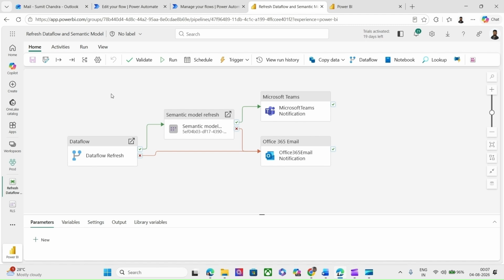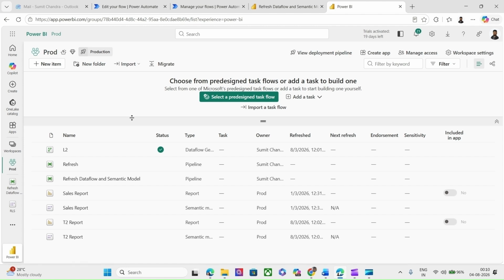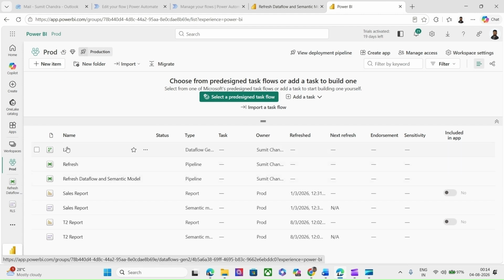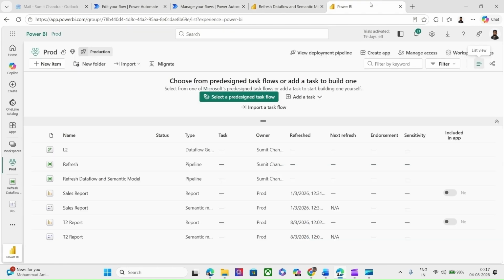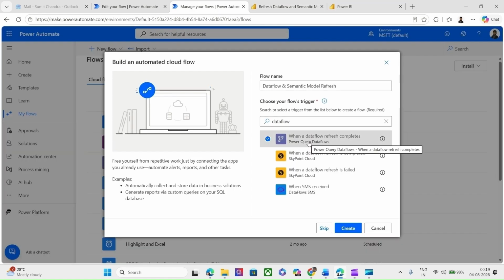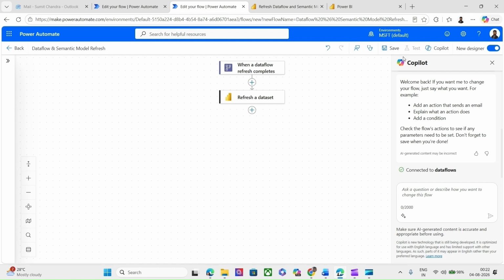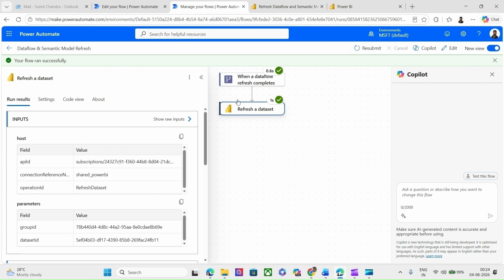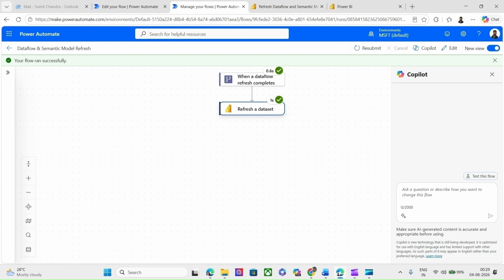How to Automate Dataflow & Semantic Model Refresh with Power Automate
In this video, I'll show you how to automate Dataflow and Semantic Model refresh using Power Automate.

In my previous video, we implemented the same requirement using Microsoft Fabric Pipeline. In this video, we'll take the same scenario and build the automation using Power Automate.

The objective is to make sure that the Dataflow refresh completes successfully before the Semantic Model refresh starts.

We'll build the process step by step and understand how Power Automate can be used to orchestrate a Power BI / Microsoft Fabric refresh workflow.

In this tutorial, we'll cover:

✅ How to trigger a Dataflow refresh using Power Automate
✅ How to monitor the Dataflow refresh status
✅ How to wait until the Dataflow refresh is completed
✅ How to handle Dataflow refresh success and failure
✅ How to trigger a Semantic Model refresh
✅ How to create dependencies between refresh activities
✅ How to send failure notifications
✅ How to build an end-to-end automated refresh process
✅ Power Automate vs Fabric Pipeline for refresh orchestration

🔄 End-to-End Refresh Architecture

The workflow demonstrated in this video is:

Power Automate → Dataflow Refresh → Check Refresh Status → Semantic Model Refresh → Notification

If the Dataflow refresh fails, the Semantic Model refresh should not proceed. Instead, we can notify the appropriate users about the failure.

This approach can be particularly useful when you're building automated Power BI and Microsoft Fabric data solutions and want to combine data refresh with Microsoft 365 services such as Teams, Outlook, SharePoint, and other Power Platform components.

⚡ Fabric Pipeline vs Power Automate

In the previous video, we used Fabric Pipeline for the same refresh orchestration.

In this video, you'll see how we can achieve a similar workflow using Power Automate and understand where each approach can be useful.

Fabric Pipeline is particularly useful for data orchestration and Fabric workloads, while Power Automate can be very useful when your refresh process needs to interact with business workflows, notifications, Teams, Outlook, SharePoint, approvals, and other Microsoft 365 services.

👨‍💻 Technologies Covered
Microsoft Power Automate
Microsoft Fabric
Power BI
Dataflow / Dataflow Gen2
Semantic Model
Power BI Refresh
Fabric Data Refresh
Microsoft Teams
Outlook
Power Platform
Data Orchestration

If you're a Power BI Developer, Microsoft Fabric Developer, Data Analyst, BI Developer, Data Engineer, or Power Platform Developer, this tutorial can help you understand how to build a practical refresh automation solution.

Which approach do you prefer for refresh automation — Fabric Pipeline or Power Automate?

Power Automate
Power Automate Tutorial
Power Automate Power BI
Power BI Power Automate
Power BI Automation
Power BI Refresh Automation
Power BI Dataflow Refresh
Power BI Semantic Model Refresh
Dataflow Refresh Power Automate
Semantic Model Refresh Power Automate
Microsoft Fabric
Microsoft Fabric Tutorial
Microsoft Fabric Power Automate
Fabric Dataflow
Dataflow Gen2
Fabric Semantic Model
Fabric Pipeline
Power BI Refresh
Automate Power BI Refresh
Power BI Automation Tutorial
Power Automate Dataflow
Power Automate Semantic Model
Power BI Data Refresh
Microsoft Fabric Automation
Fabric Automation
Data Refresh Automation
Power BI Developer
Microsoft Fabric Developer
Power Platform
Power Automate Flow
Power BI Scheduled Refresh
Power BI Dataflow Automation
SolutionBridge Network